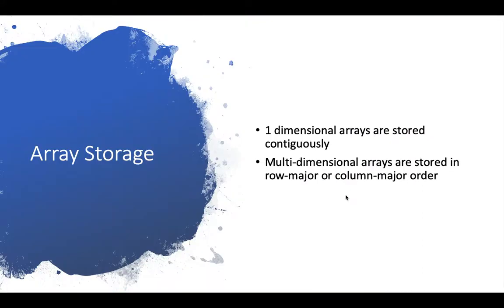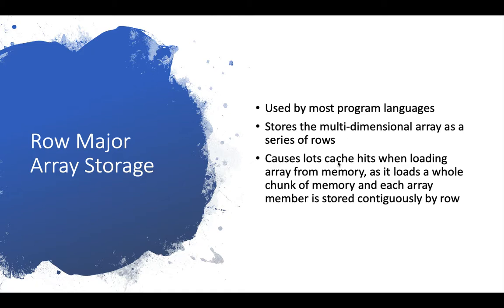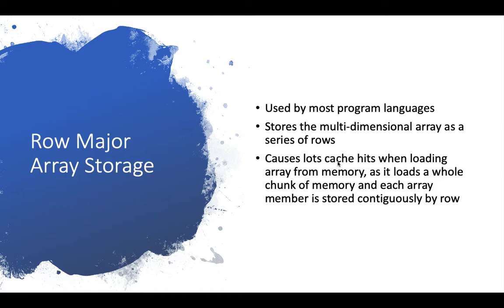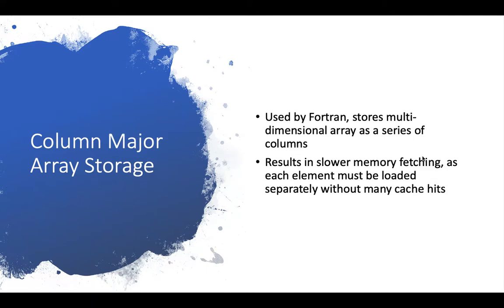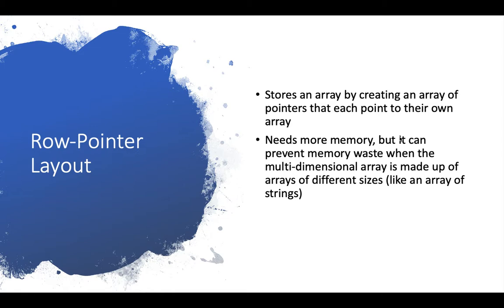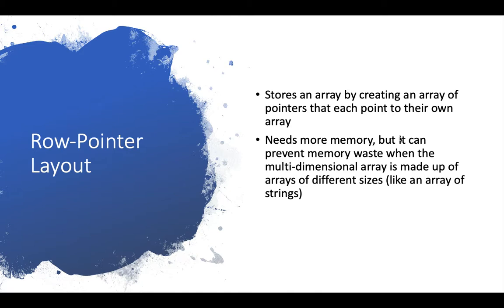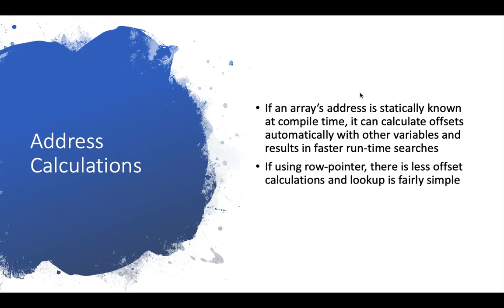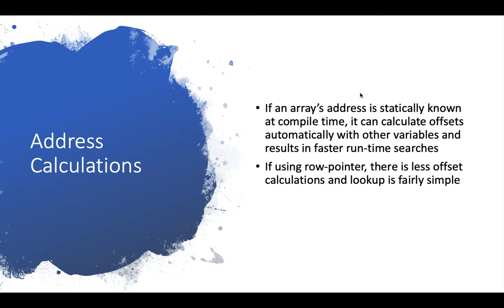Lighting Talk #2: Memory Layout 8.2.3